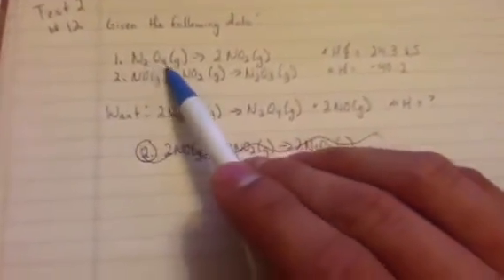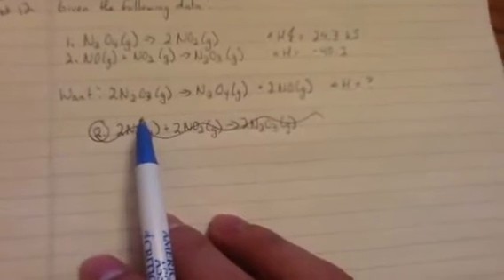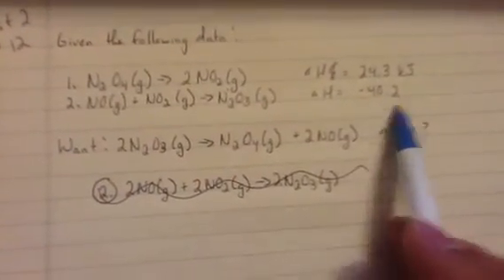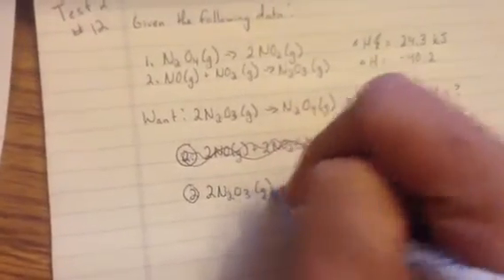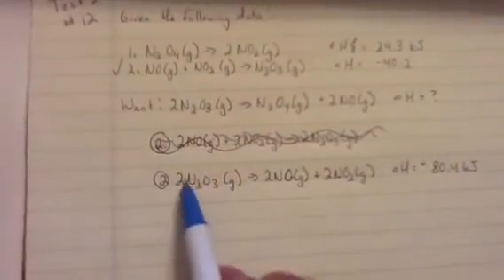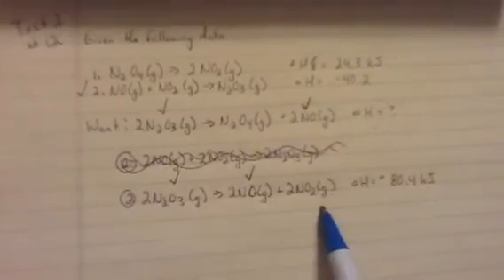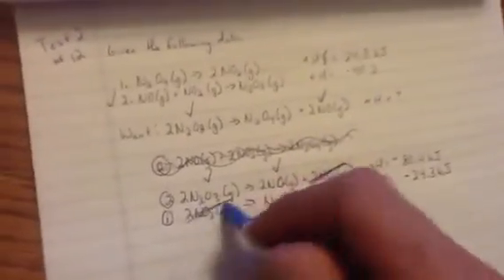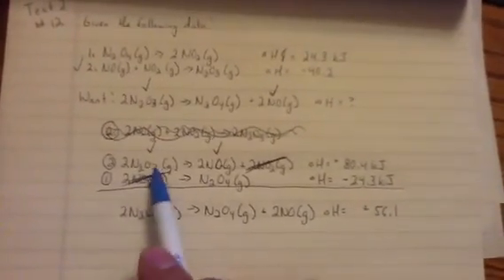Chemistry 161: Hess' Law, Sample Test 2, #12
Given the following data:
[YouTube will not let me use arrows, so I replaced them with "yields"]

N2O4(g) yields 2NO2(g);  24.3kJ
NO(g) + NO2(g) yields N2O3(g);  -40.2 kJ

Calculate deltaH for the reaction:  2N2O3(g) yields N2O4(g) + 2NO(g)